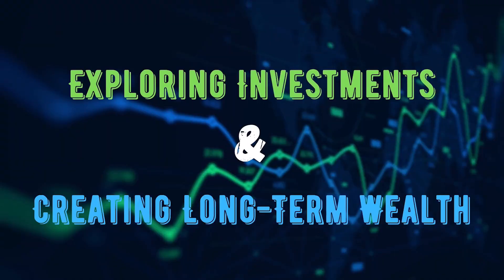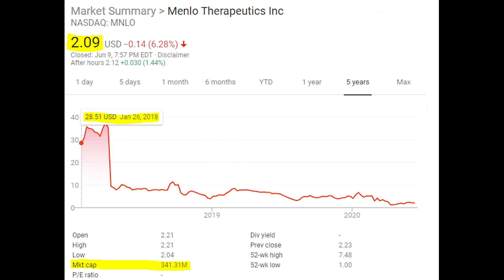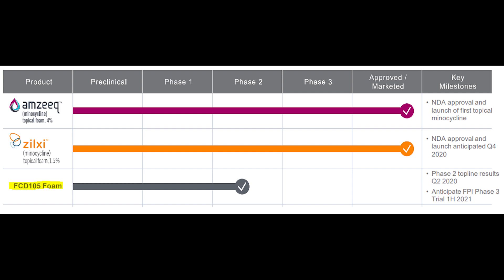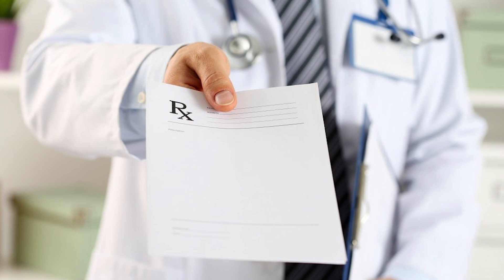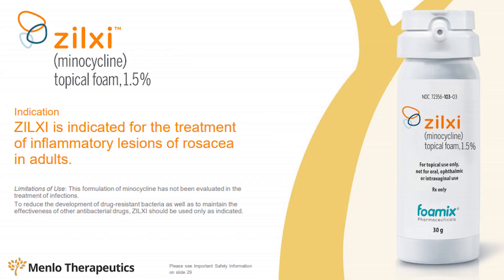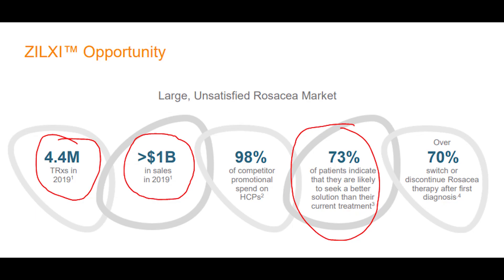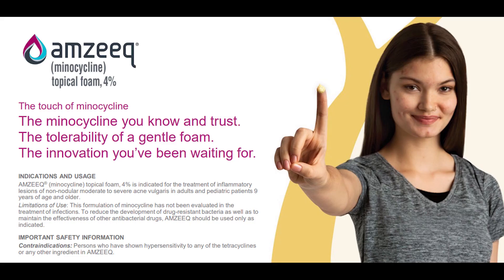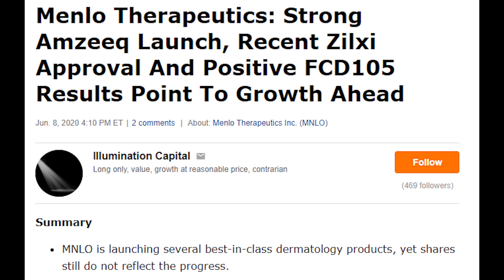Menlo Therapeutics | Stocks to Buy Now? | 5 Minute Stock Analysis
In this video I cover Menlo Therapeutics after gettign a request in the comment section on my last video. Now usually I don't cover pharmeceutical companies but I do think this one has the potential to grow significantly. Is this a stock to buy now? Or should you wait to buy this stock?

Hey Everyone! I created a discord chat for us to talk about different stocks and the market as a whole.

Make sure to hit the like and subscribe button to stay up to date with all my uploads and feel free to comment with any feedback as I work on learning how to provide you all with the most value!

If you are interested in creating a Robinhood portfolio click the link below and both of us will get a FREE stock. What’s better than free!?

If you're still on the fence about investing in the market there is no better time than today. Especially if your young and in your 20's or even 30's.